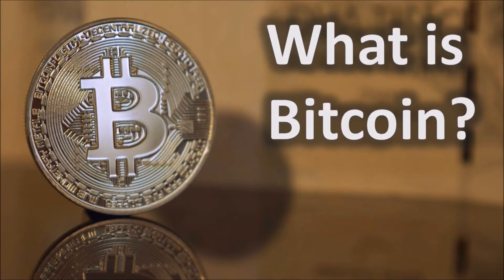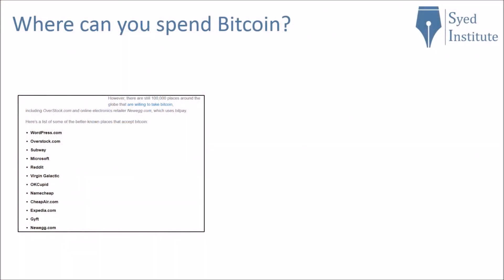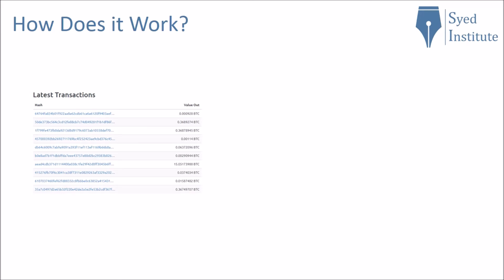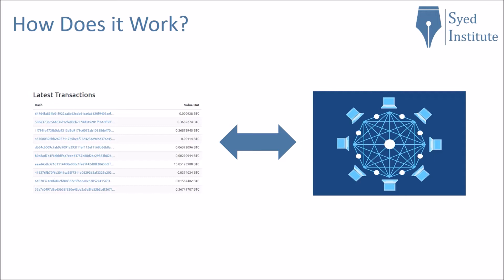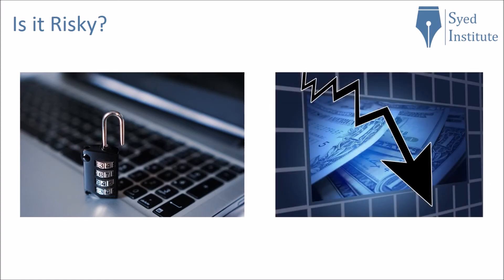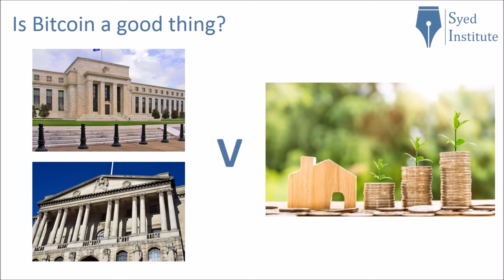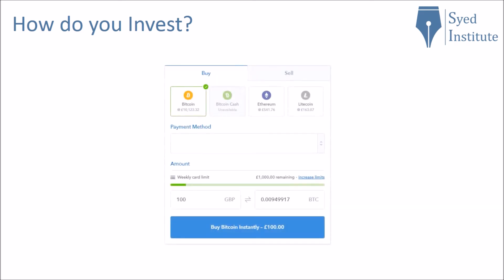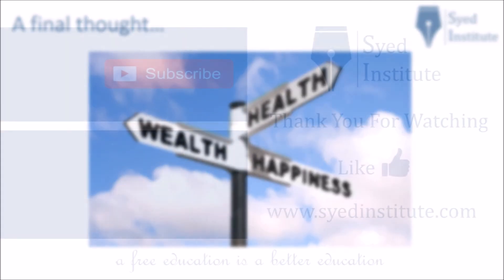What is Bitcoin?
Like to support our cause and help make the content accessible to everyone.
Comment if you have any suggestions or feedback.

In this video we ask what is Bitcoin?

Many people earn Bitcoin through Bitcoin Mining, and Ethereum Mining.

There are many crypto currencies to look at such as Ethereum, Bitcoin Cash, Litecoin, Ripple.